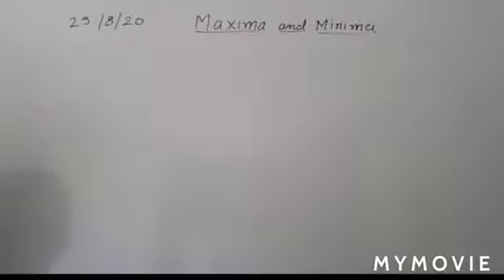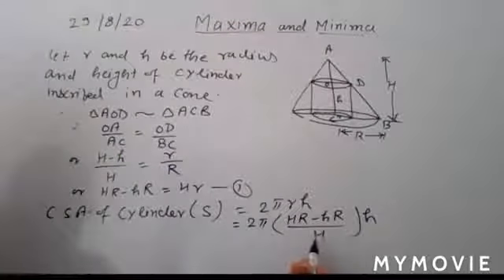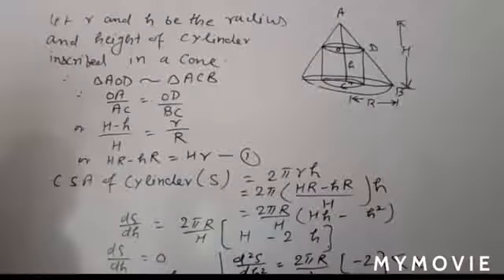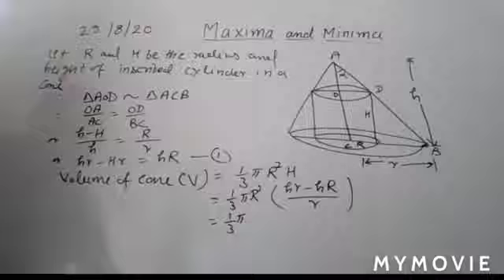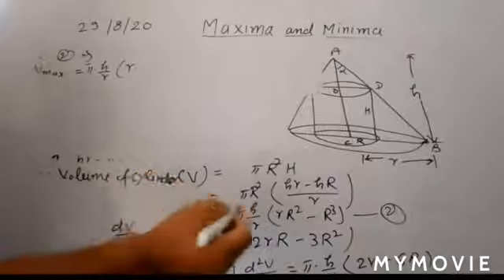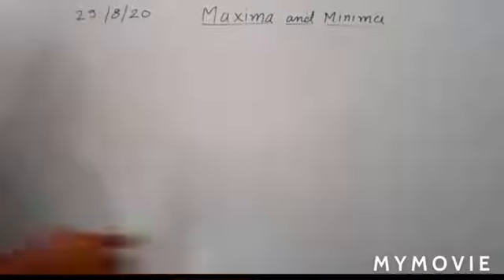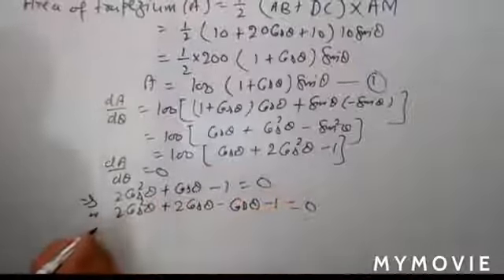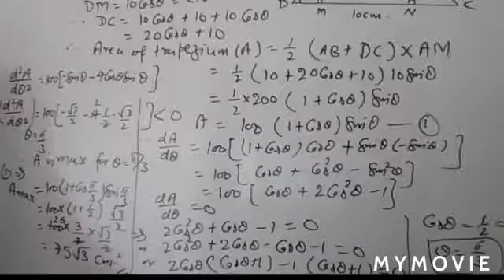Maxima and Minima 08 by Sameer Sir